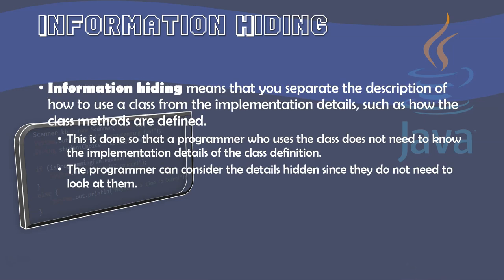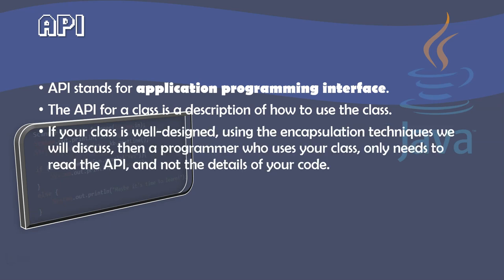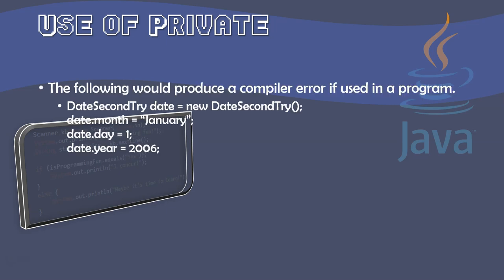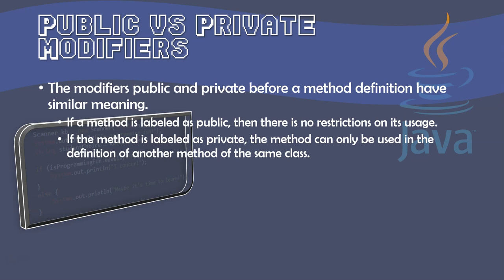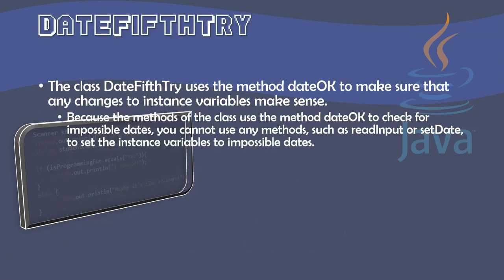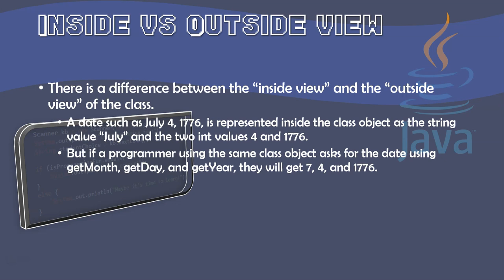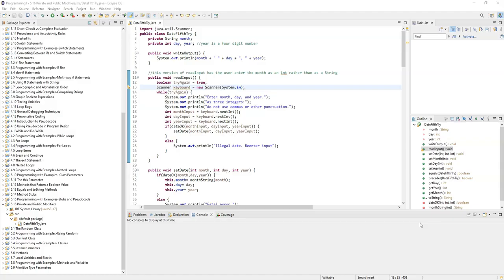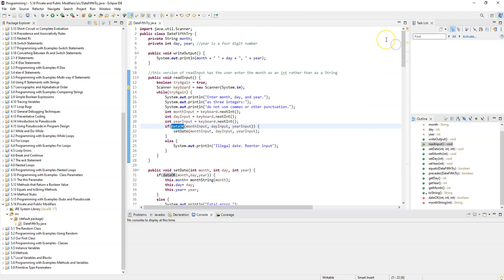5.16 Private and Public Modifiers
Taking our first look at private and public modifiers.